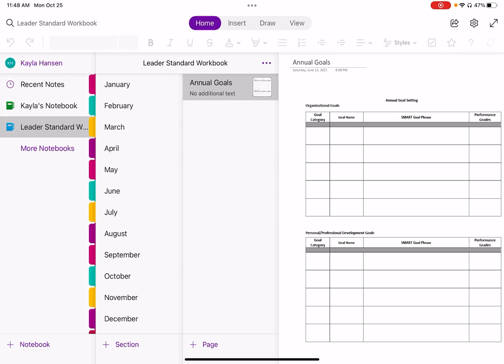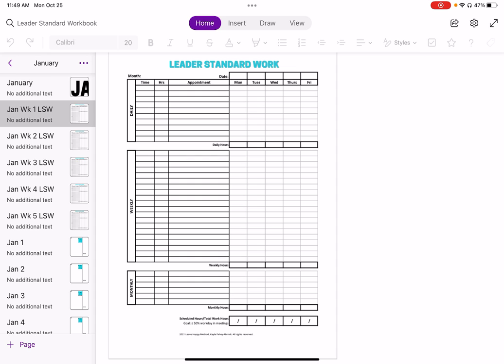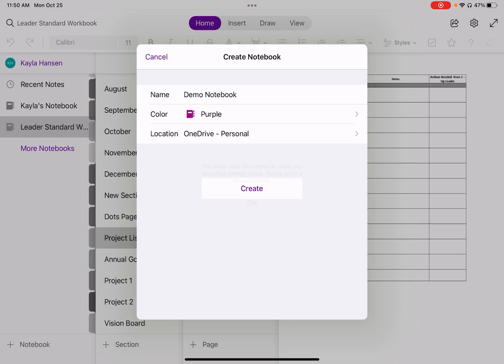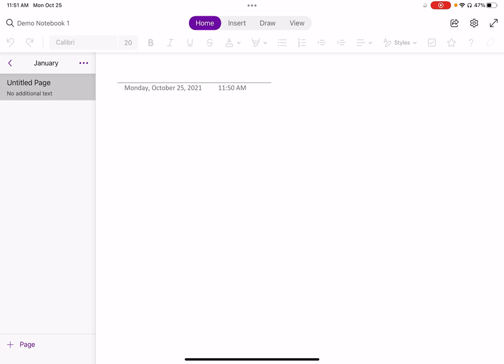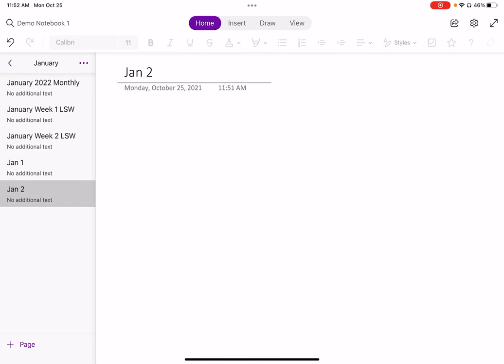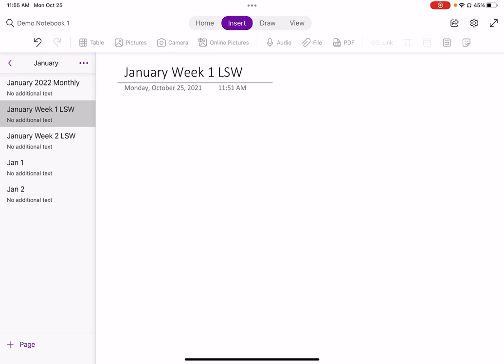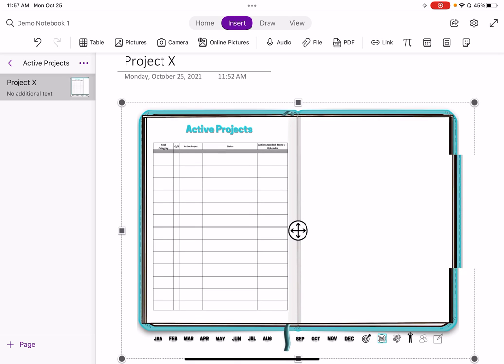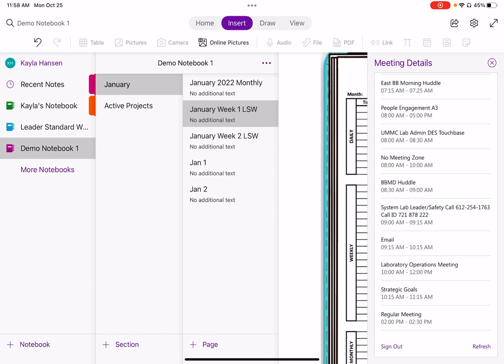How to Set-Up Microsoft OneNote Digital Planner Without Inserting a Huge PDF File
2024 Update: ➡️🎉 Grab the newest OneNote Digital Planner Bundle of PNG Templates

Hey Everyone! People seem to be enjoying my OneNote Digital Planning videos, so I thought I'd show you my simple way of creating a OneNote Digital Planner WITHOUT having to import a HUGE PDF file.  I've been seeing a lot of videos that say you should insert the PDF and then scroll through the entire document to find the page you want, then organize the pages.  There must be a better way!

I have my own PDF planner called the Leader Standard Workbook, and it's over 400 pages long of the same templates for each month! It's a huge file!  So I decided to create a "OneNote Planner Bundle" for you all to make it easier. The bundle has a PNG of each type of page for each month plus any templates that are in the original planner. So now all you have to do is insert the one file or PNG that you want, not the whole planner!

Original Version (shown In video ⬇️)

⭐️October 2022 UPDATE - The new digital ✨Leader Standard Workbook.✨Is here!

🍁Fall (small PDF) Planner

🎥 OTHER ONENOTE DIGITAL PLANNING VIDEOS:

+ OneNote Fall Digital Planner 2022 | Pre-setup template for easy download into OneNote